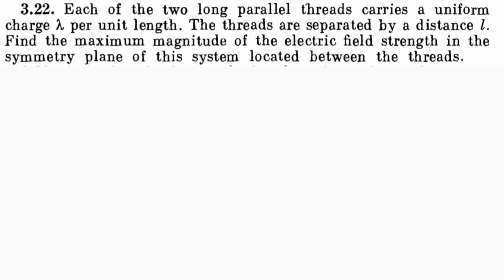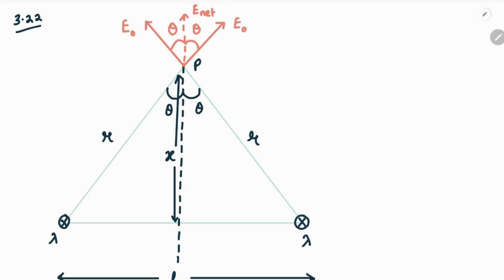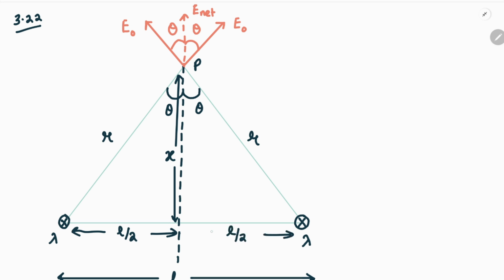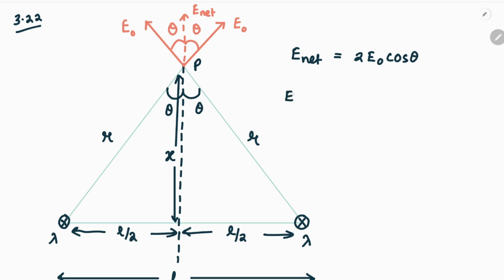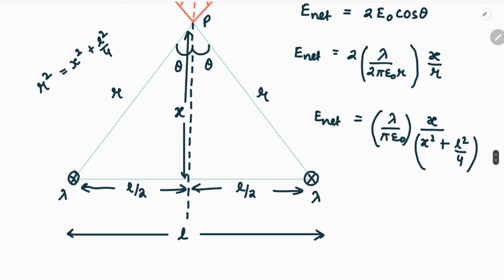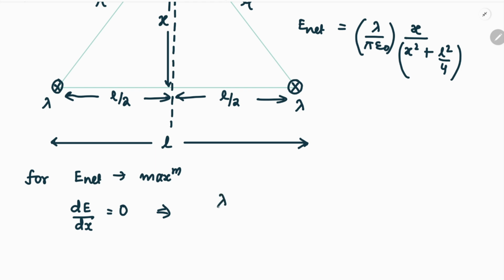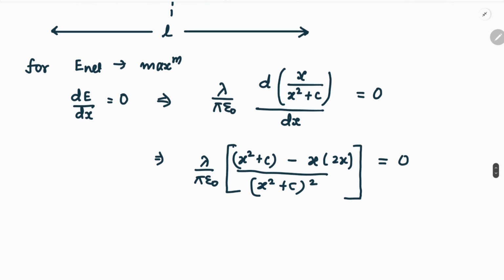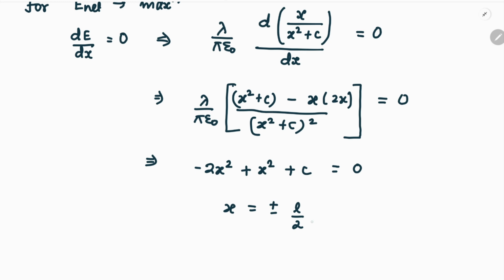Essential Irodov Problem Solving Series | Question 3.22 | JEE / NEET | Concept Building